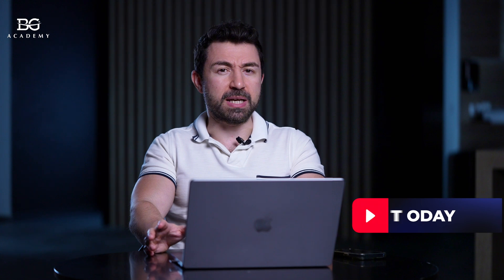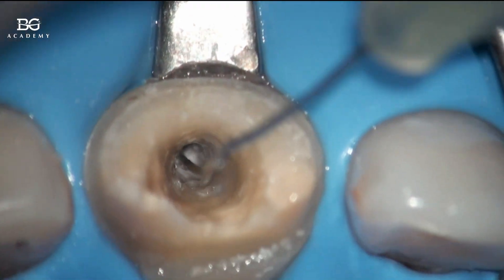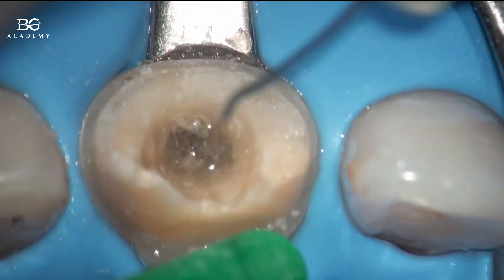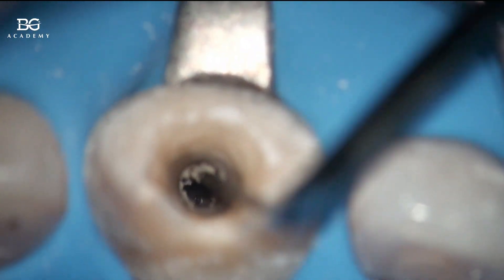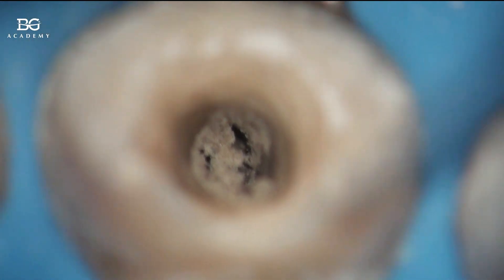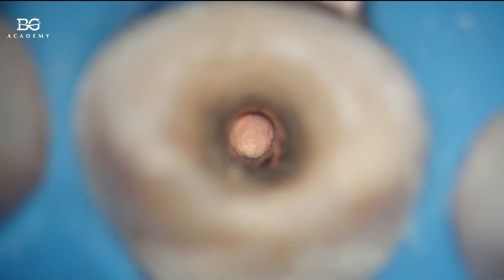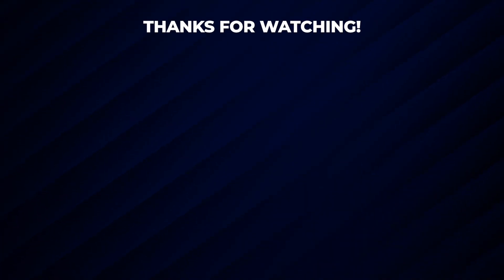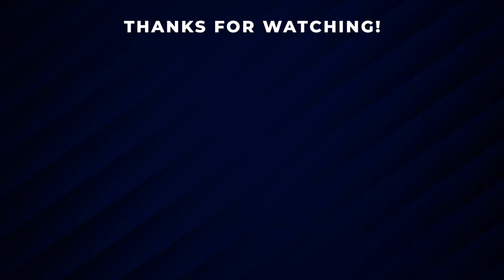MTA for open apex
In this video, we will discuss an important aspect of endodontics—apexification using MTA for an open apex. I will share clinical tips to make the procedure more predictable:

- Using calcium hydroxide before MTA
- Applying the first layer of MTA in dry form for better adaptation
- Proper technique for filling the apical portion

📍 We also invite you to our course in Prague, where we explore all the details of ENDO-RESTO in depth